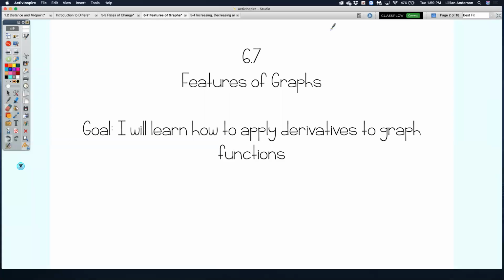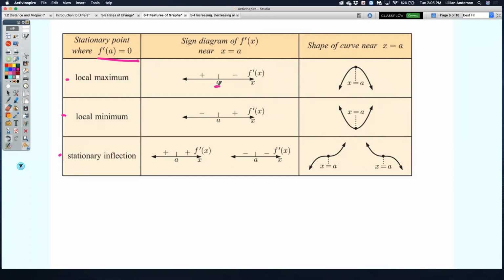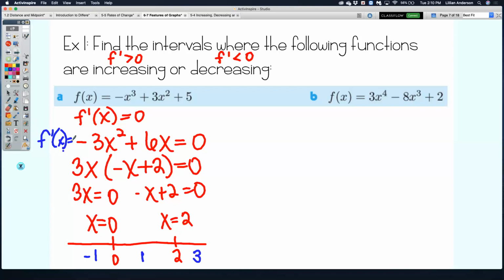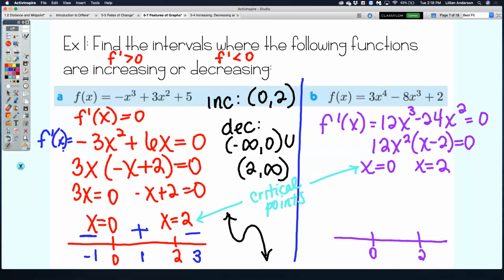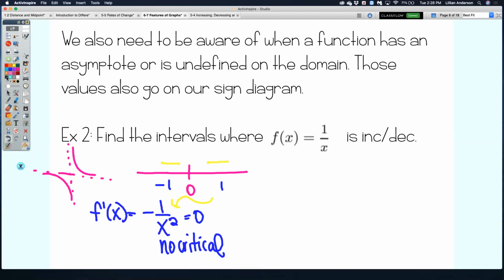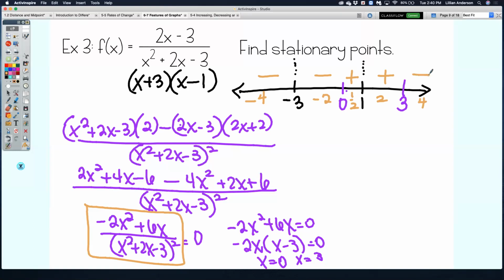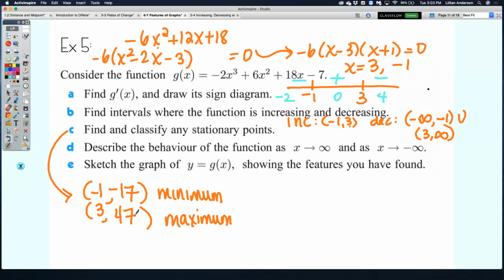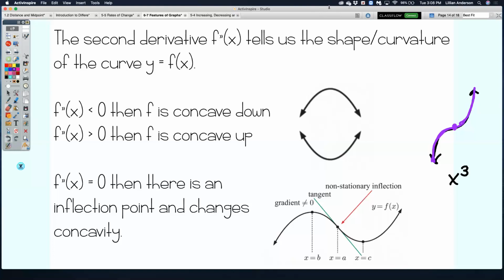6-7 Features of Graphs part 1